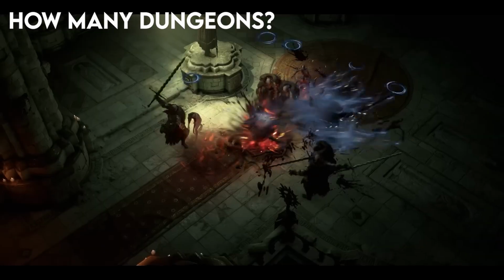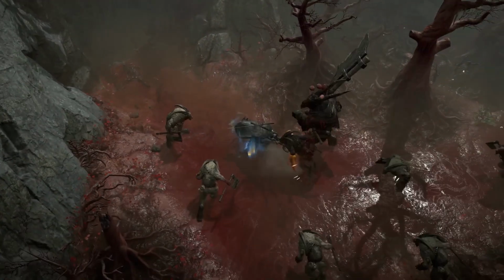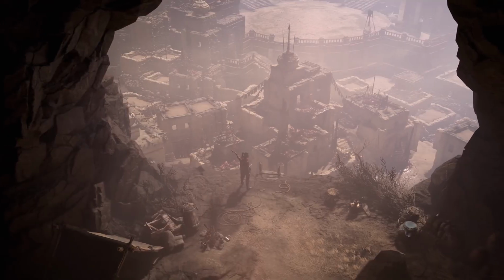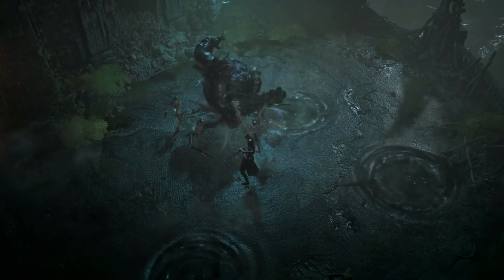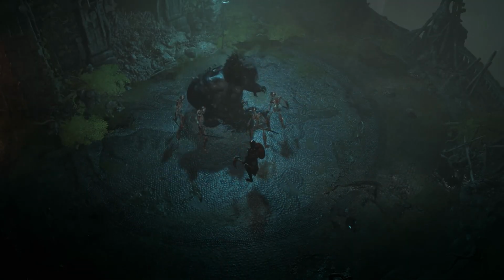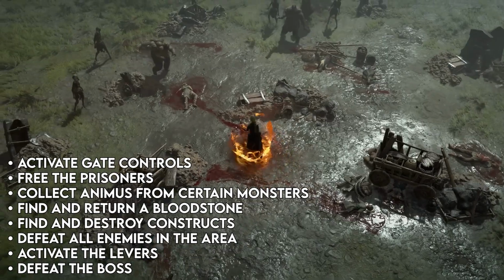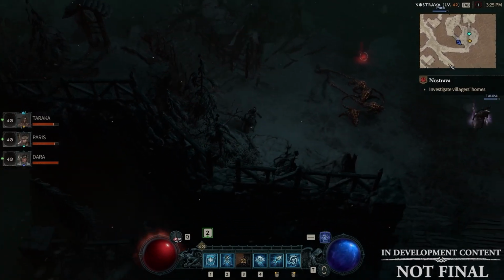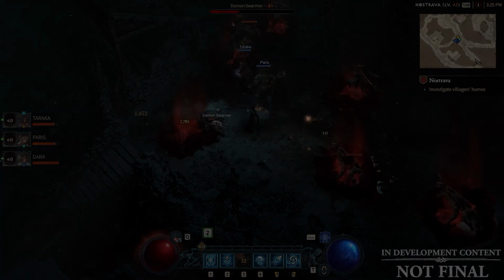DIABLO IV DUNGEON DETAILS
In this video we cover details on Dungeons as we head into the Early Access and Open Beta for Diablo IV.

Find out what you need to know about Dungeons right now.
00:00 - Intro
00:25 - Dungeons in Diablo IV
01:04 - How Many Dungeons?
01:43 - Dungeon Objectives
02:22 - Additional Details
03:26 - Nightmare Dungeons
04:01 - Outro

HealPleaseHeal is powered by Blue Microphones

About HealPleaseHeal
I've always loved horror, and I've always loved Diablo games. As a matter of fact the HealPleaseHeal name was born in Diablo 2. So when I decided to change my niche on my channel I decided to really focus on the Diablo concept.

On top of that I'm someone who loves to entertain, motivate and help others make better content. So make sure to sub and lets get to know eachother.